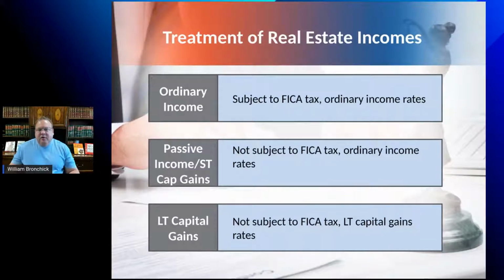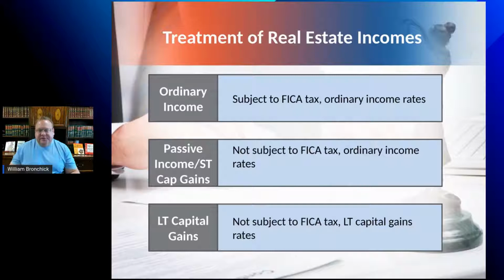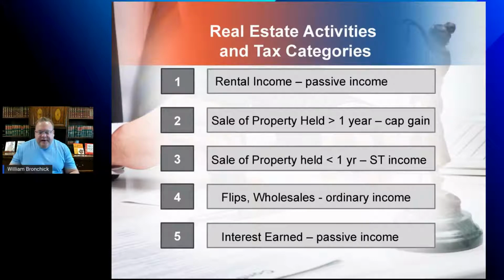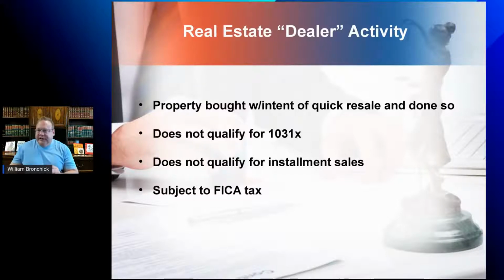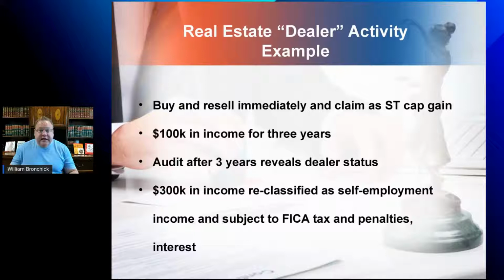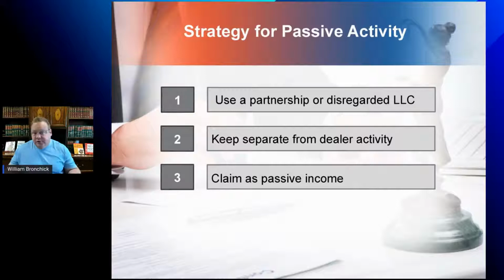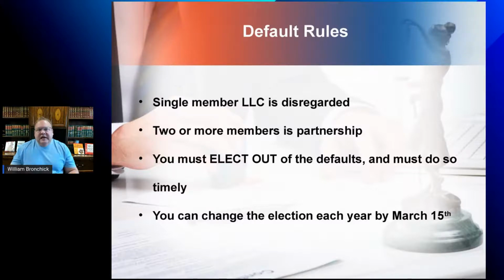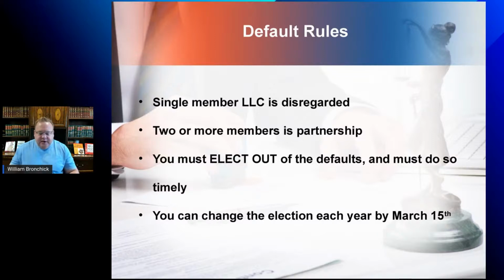LLC Tax Strategies for Real Estate Investing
Learn the proper way to elect your LLC for tax purposes for investing in real estate. The "default" option you chose may be incorrect!